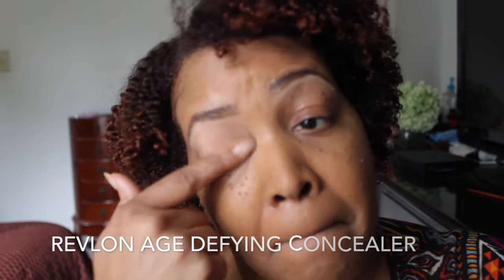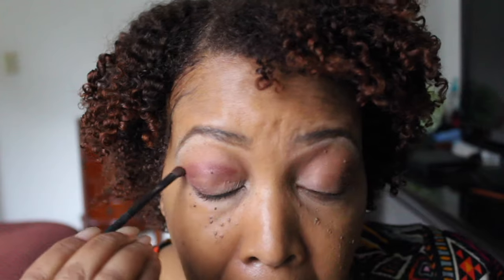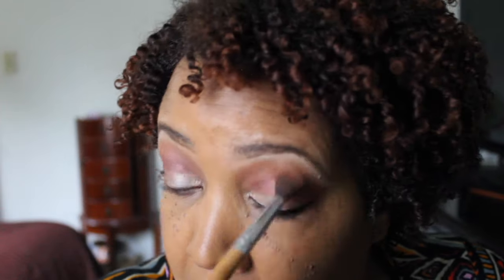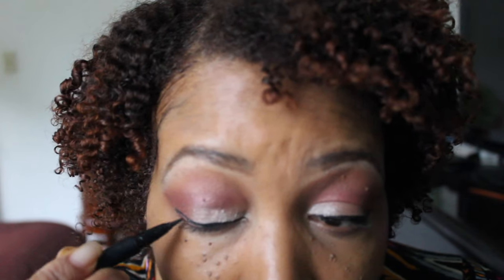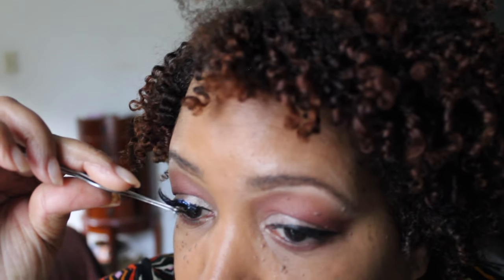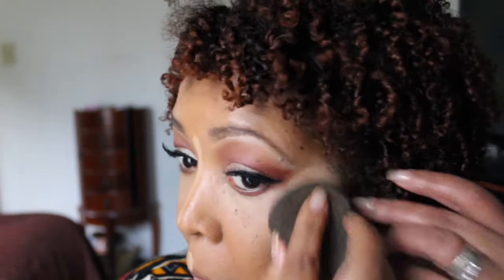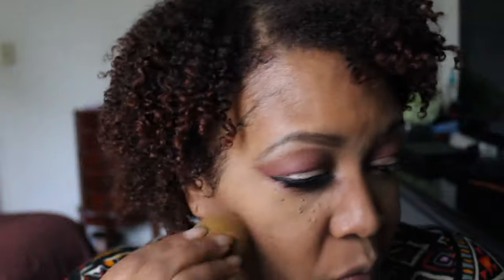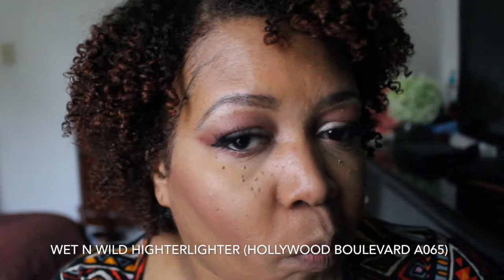Tutorial | Step into fall makeup look | Drug Store Products | NeeCJae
Hey beauties!! It's almost my favorite time of year, "Fall" I hope you like this tutorial.

Written for NeeCJae
I have been given permission by Ray Johnson.